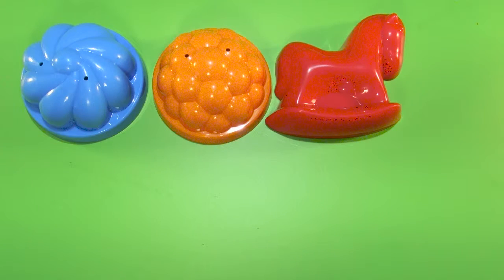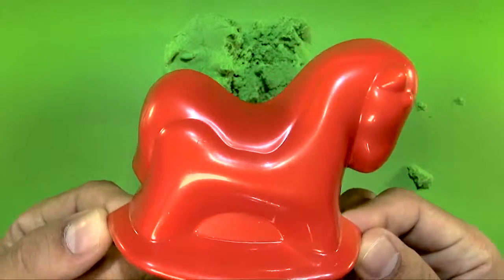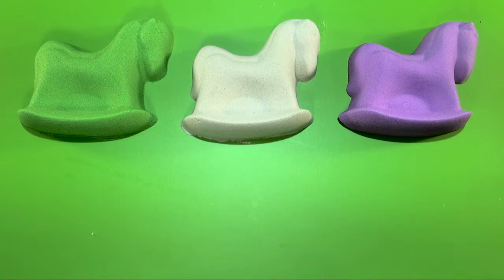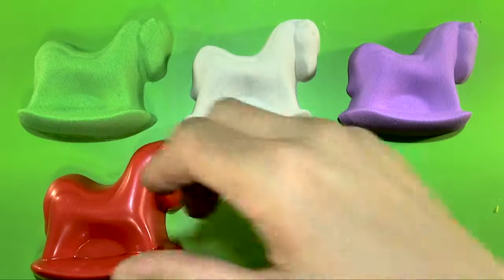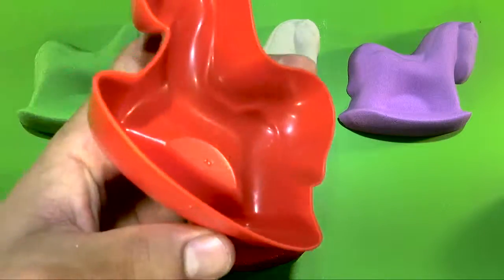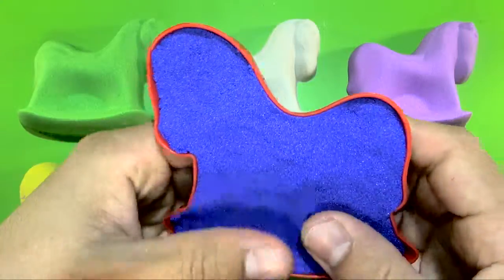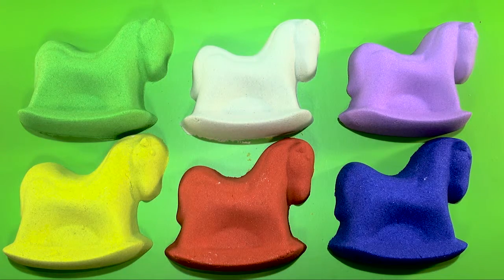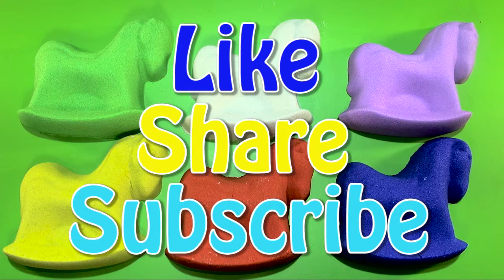Learn Colors Kinetic Sand Rainbow Horses, Surprise Toys How To Make For Kids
Fun and Easy way to learn english colors, how to make horses from rainbow sands, how to communicate and play, best educational channel for children, lessons for toddlers, easy english, safe channel for children, educational videos for children, help us to grow, leave your comments and let us know if you want something else from us, thank you for your support.